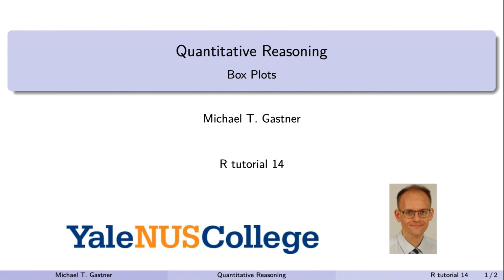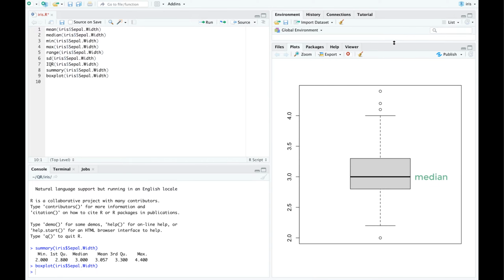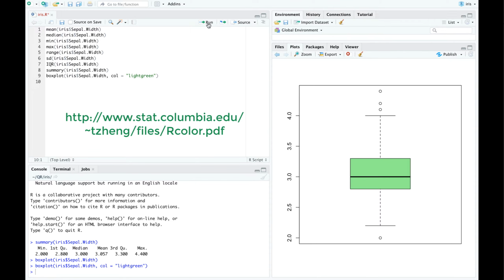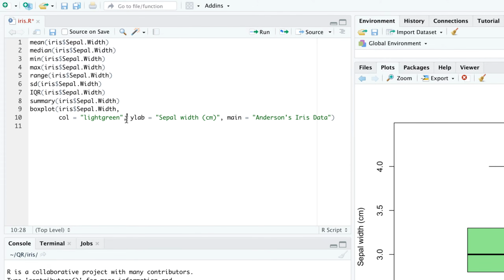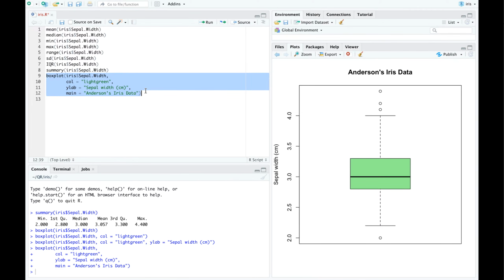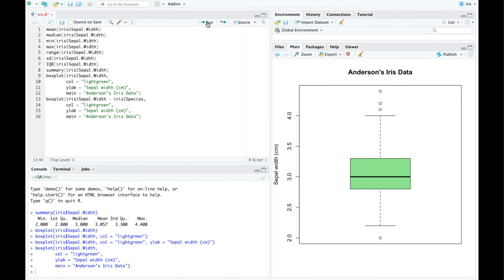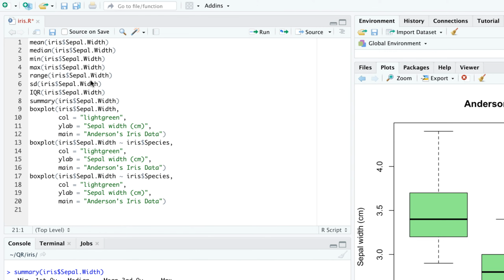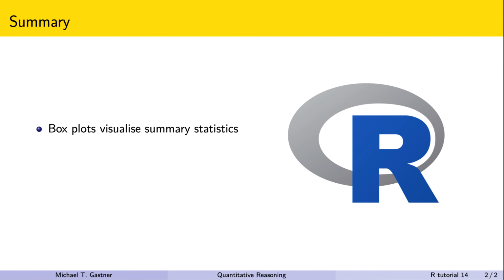R Tutorial 14: Box Plots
Yale-NUS Quantitative Reasoning 2020. Adjust your YouTube settings to view video with HD quality and closed captions.